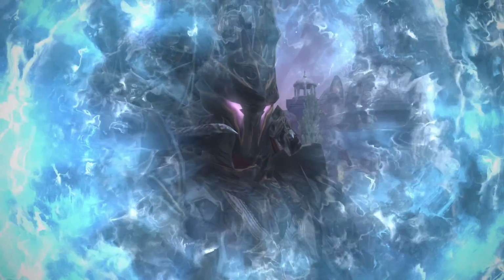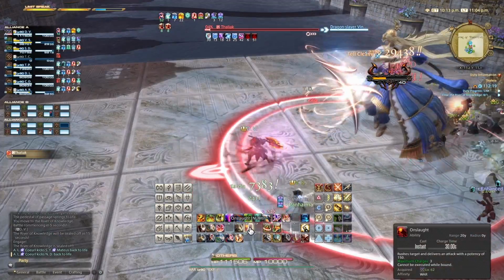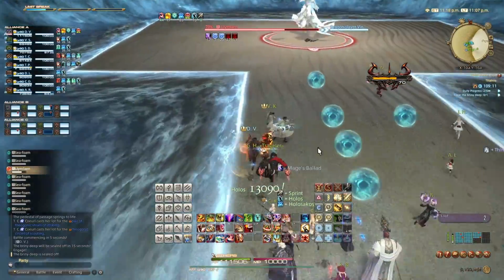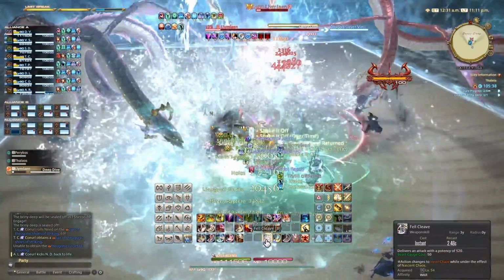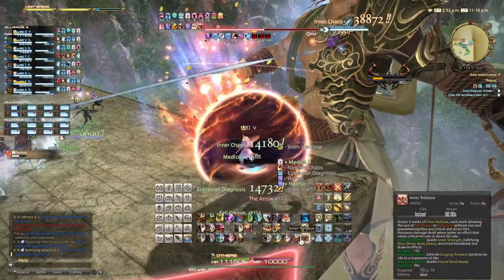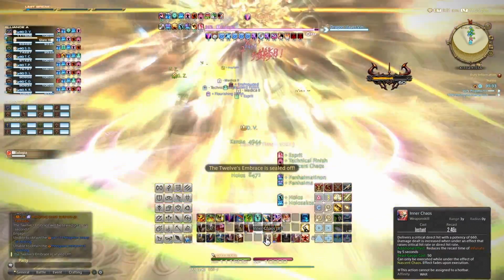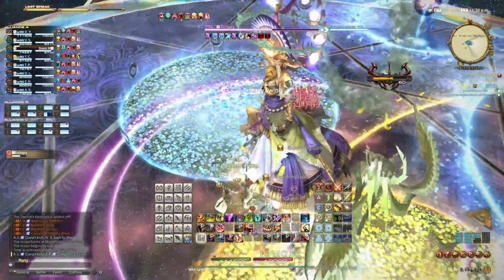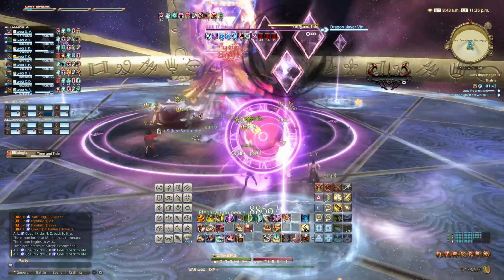Final Fantasy 14 Thaleia Alliance Raid In Depth Dungeon Walkthrough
Final Fantasy 14 Thaleia Alliance Raid In Depth Guide for all roles. All mechanics are clarified so should help even if not a tank.

0:00 Intro/Cutscene
0:57 Trash Pulls
2:16 First Boss
8:06 Cardio
8:39 Second Boss
14:47 More Cardio
15:16 Third Boss
22:24 Trash Pulls
23:59 Final Boss Cutscene
25:19 Final Boss Fight
35:41 Ending Cutscene